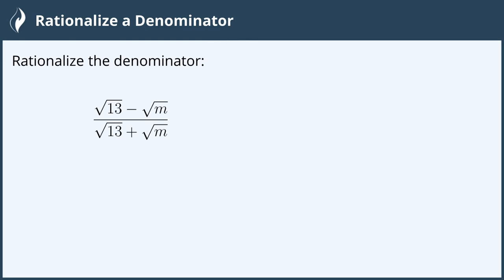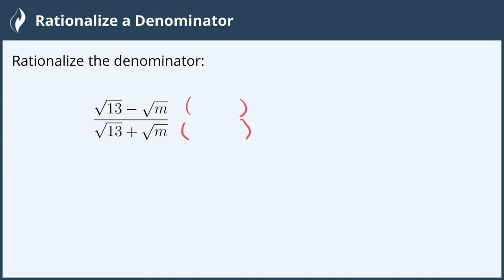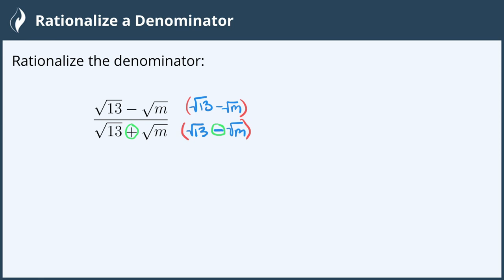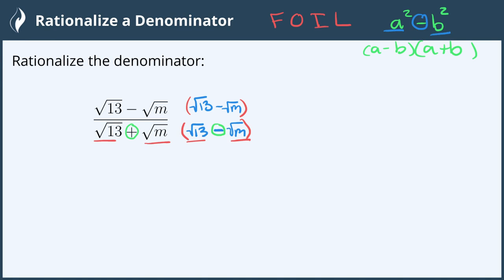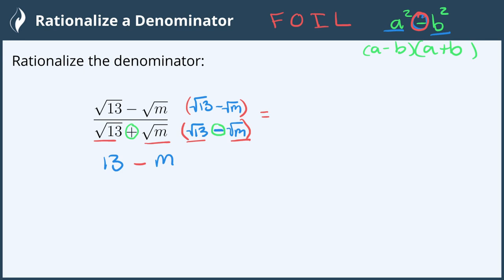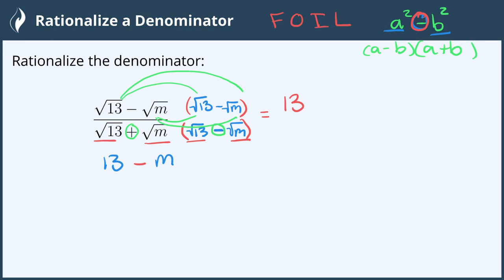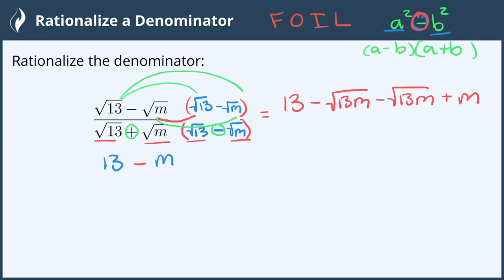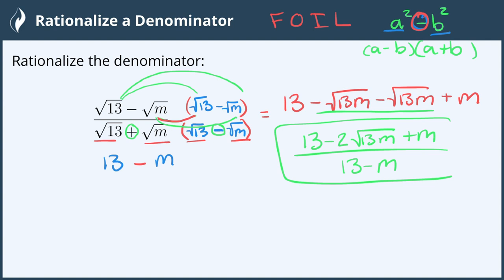Rationalize a Denominator - 3